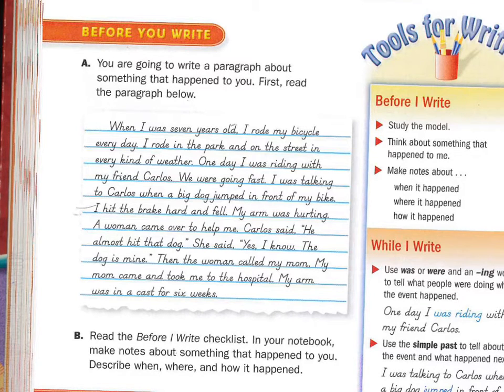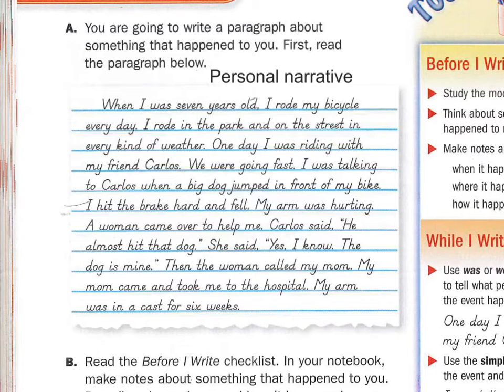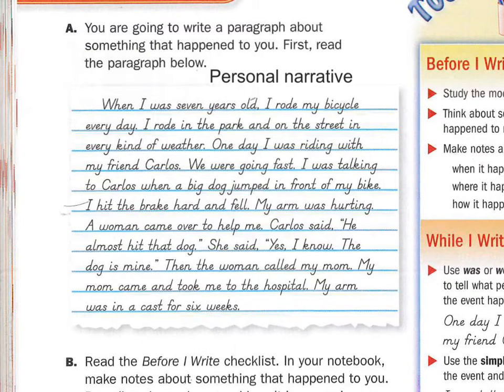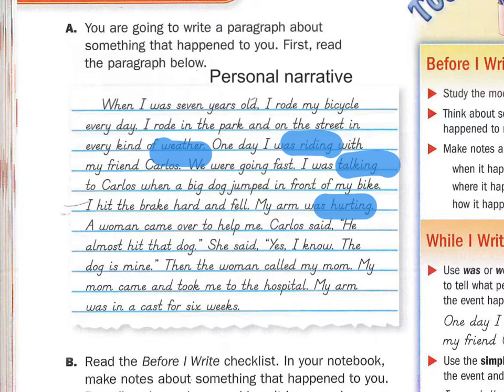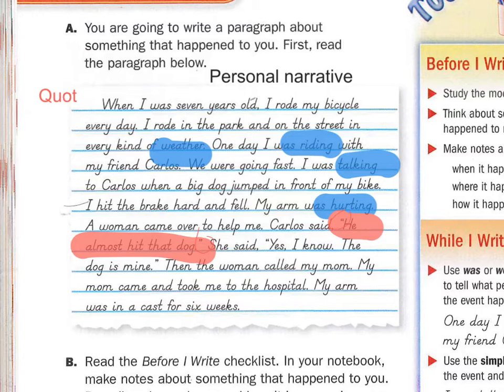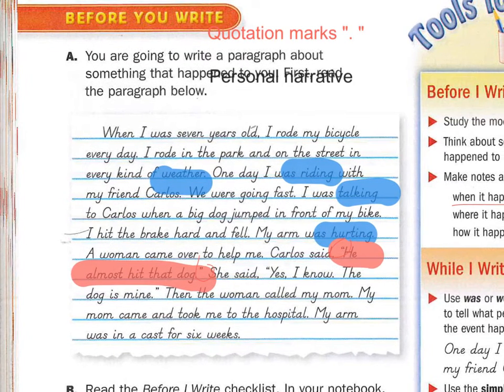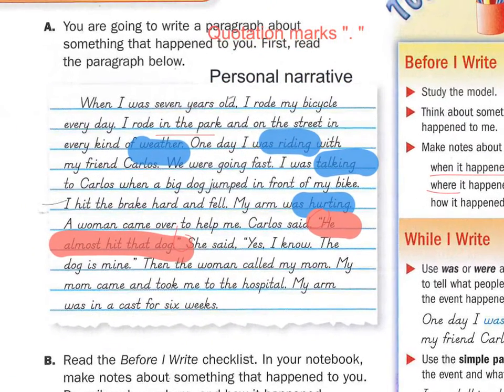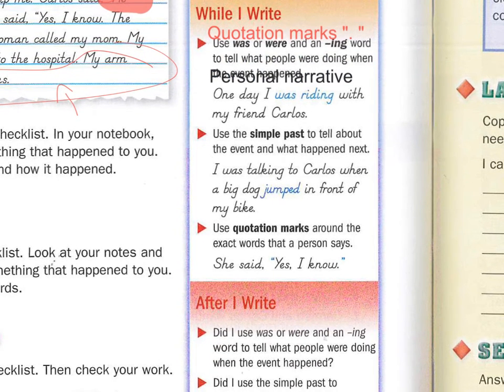ktl ch 14 writing, book page 164